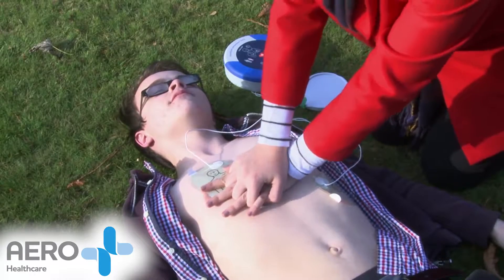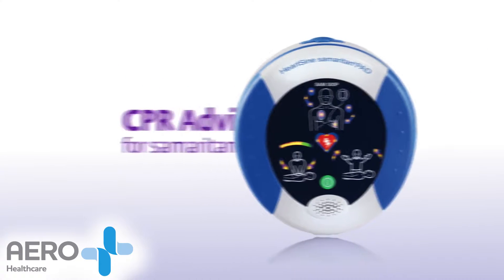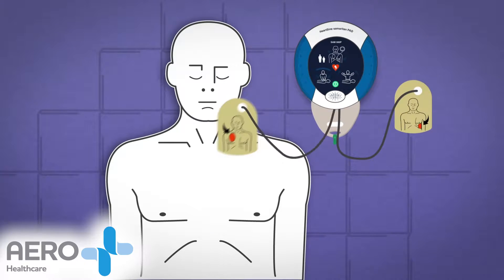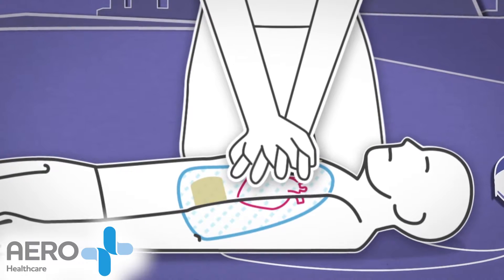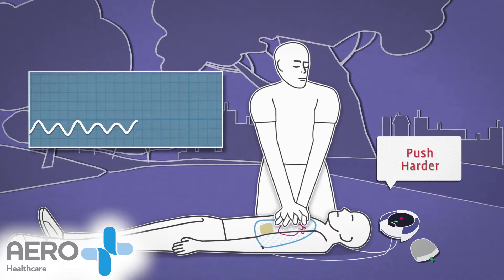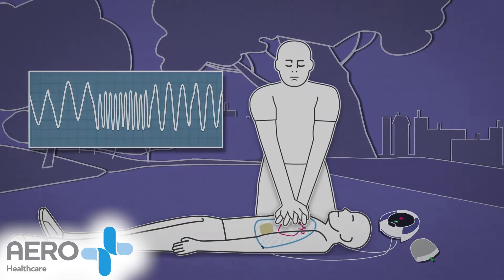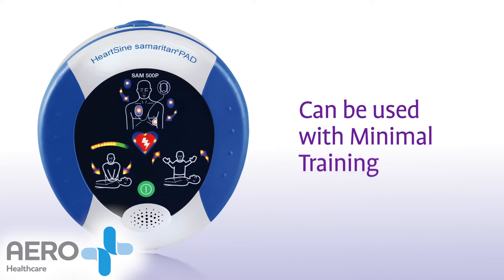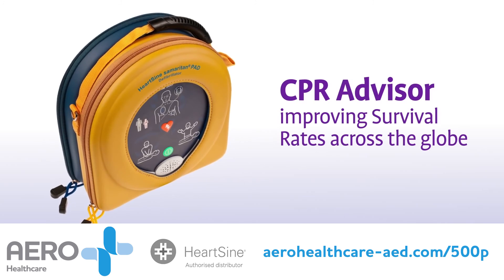How the CPR Advisor works: Samaritan 500P AED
Learn how this revolutionary technology provides real-time visual and verbal feedback to a rescuer on the depth and rate of chest compressions during a Sudden Cardiac Arrest.

Imported into Australia by Aero Healthcare.

The HeartSine Samaritan 500P public access defibrillator is designed to analyse heart rhythm and automatically deliver an electrical shock if it determines one is needed. Voice prompts guide you through the process of defibrillation and through CPR, prompting you to "Push Harder", "Push Faster", "Push Slower" or whether you are doing "Good Compressions".

About 70% of all CPR is ineffectively performed, so the HeartSine Samaritan 500P Defibrillator is the best possible choice for a Public Access AED. There are people alive today that have been saved by the HeartSine Samaritan 500P... and others who have the comforting knowledge that they did everything they could.